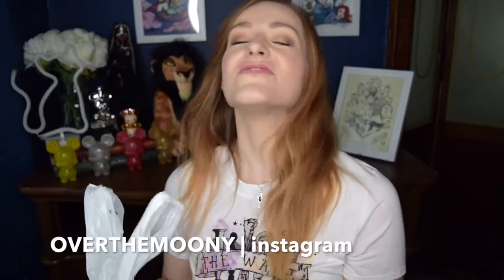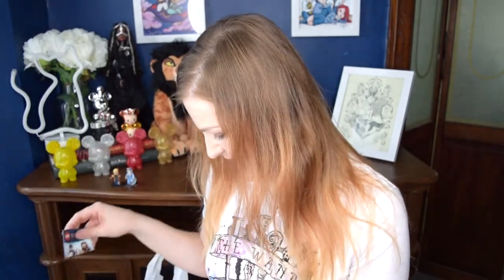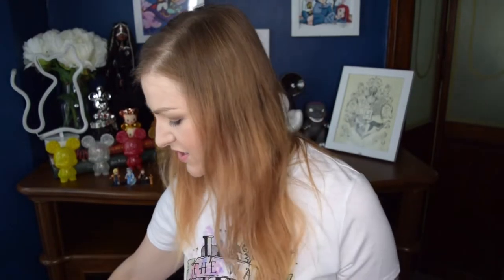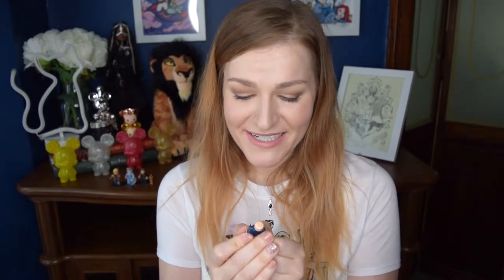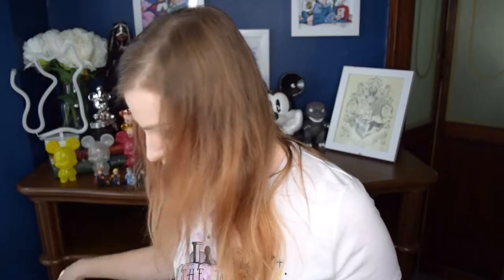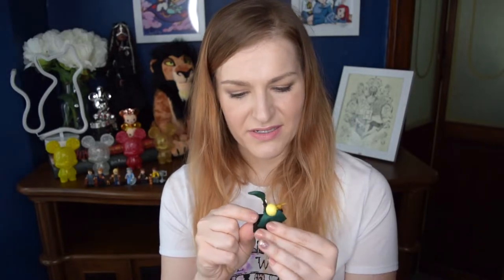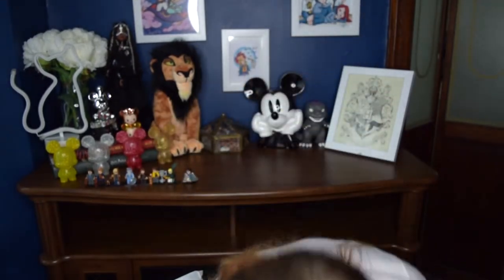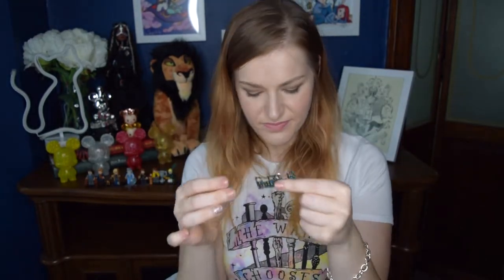LEGO Harry Potter & Fantastic Beasts Blind Bag Opening! | Over The Moony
Hello, friends!  I can't properly express to you how excited I am to finally have these.  I've been waiting and waiting for them, and now here we are!  Let me know if you've been able to pick any of these up!
   xo Katie

I love to chat with my subscribers in the comments so make sure to leave one!

Let's be friends on Instagram!  Come find me at @overthemoony 📸

Cat light:  Home Goods

Mickey Mouse Bust (Coin Bank)